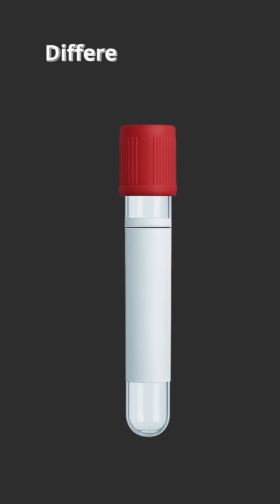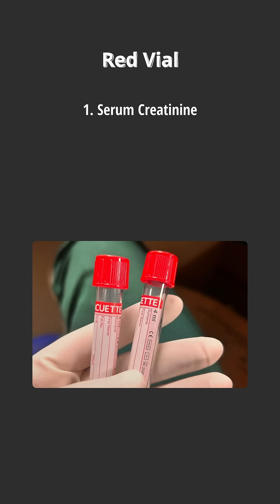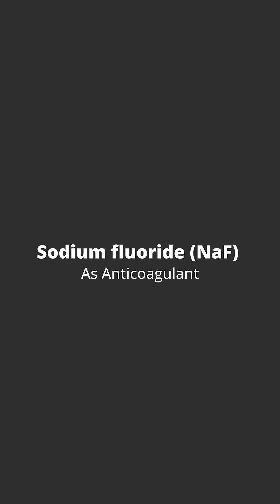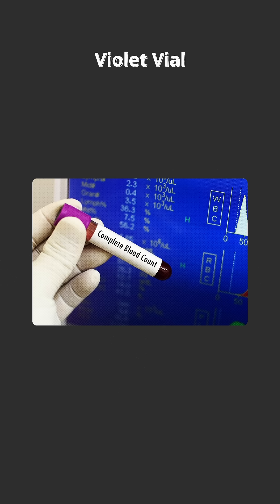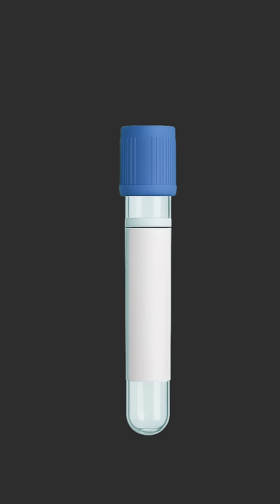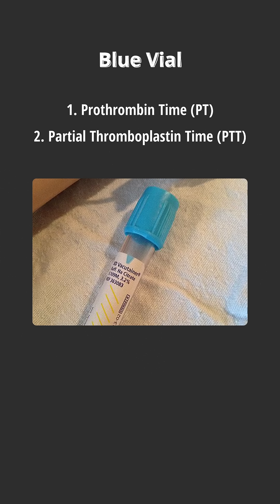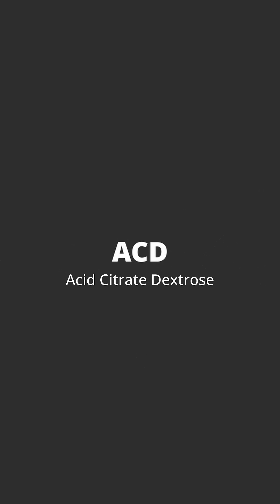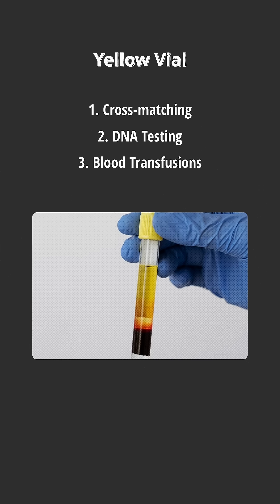Why Are These Blood Tubes Different Colors?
Types of Blood Collection Vials & Their Uses
Ever wondered why blood collection tubes come in different colors? Each one has a purpose!